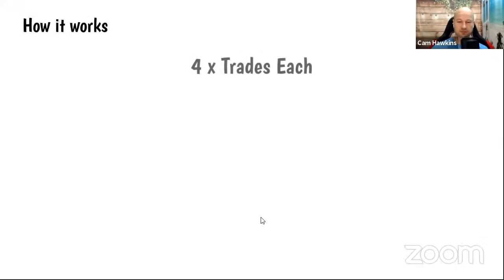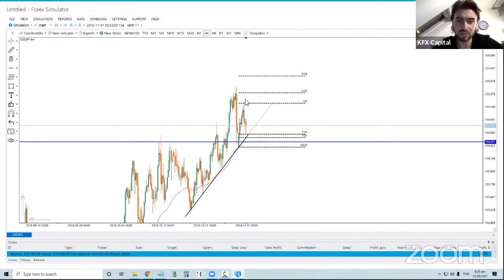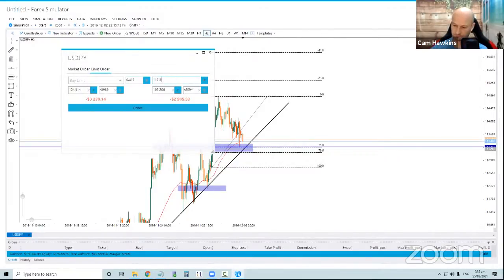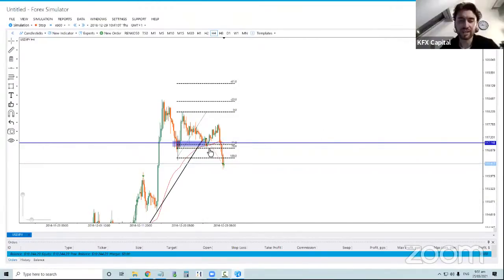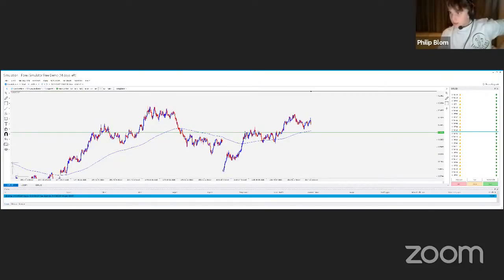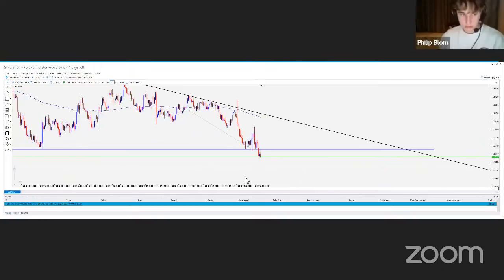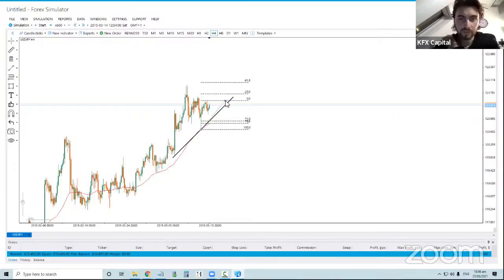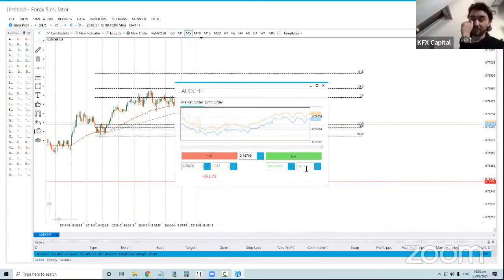Philip Blom (16yrs) vs Kane Fernandez (20yrs) - Live Back Testing Challenge - SPECIAL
- Click here for Live Scores & more streams

WANT AN EASIER WAY TO BACK TEST STRATEGIES?

CAM'S LINKS

The trading world is getting younger and younger. Today you'll see Philip Blom, a 16 year old trader from Sweden, take on Kane Fernandez, a 20 year old trader from the UK in this 5 trade challenge.

These guys both did well in their individual challenges and Philip has done well in a number of others.